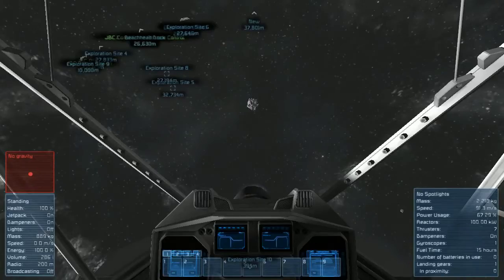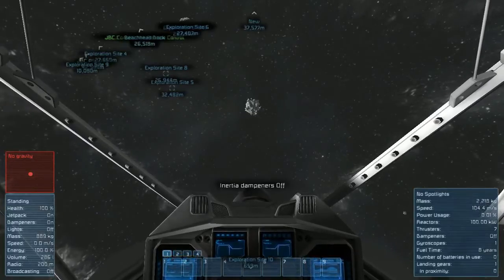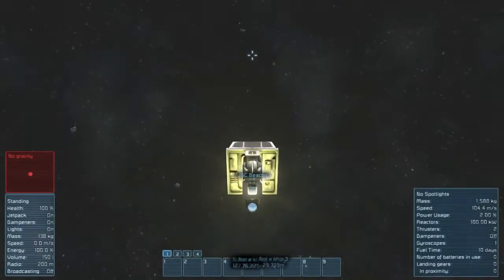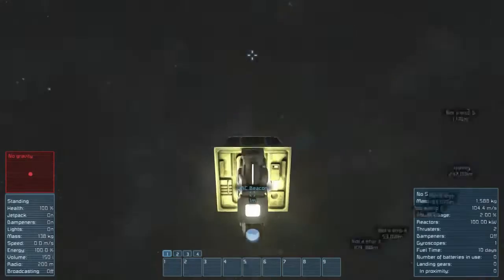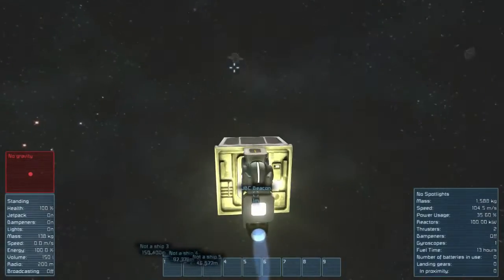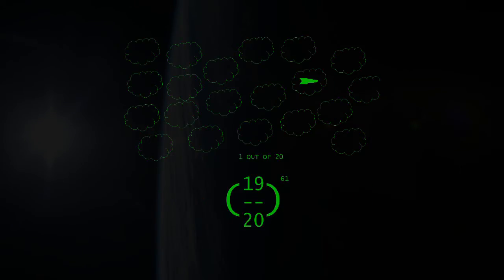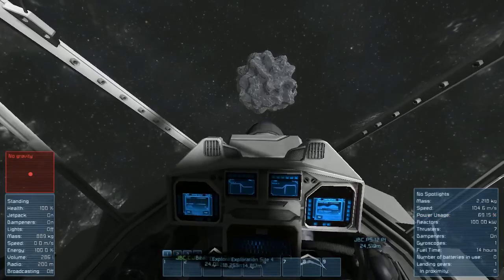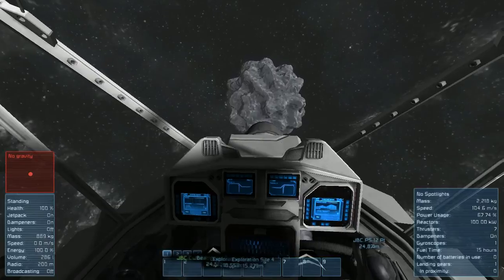Visual Search - Survival Exploration 201 - Space Engineers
The results of our first night searching for Exploration ships.

Space Engineers
Keen Software House